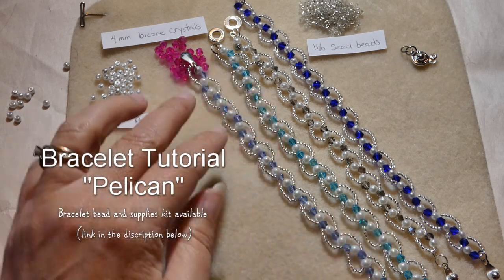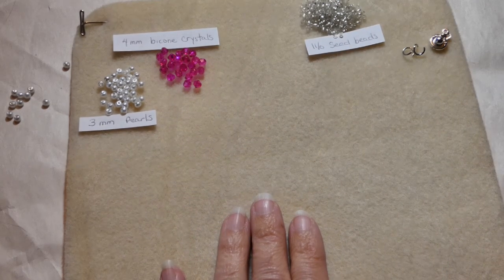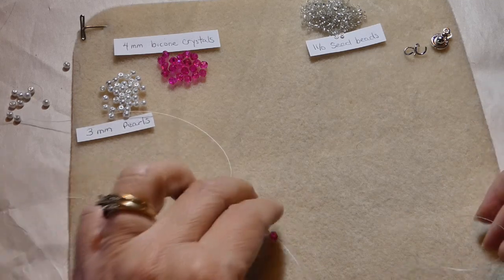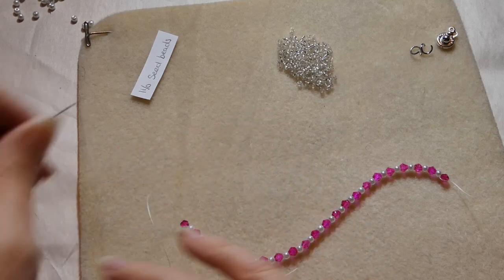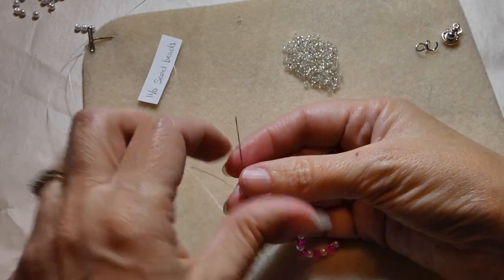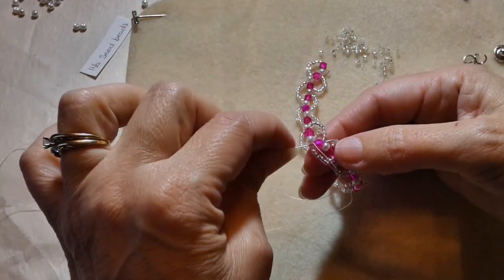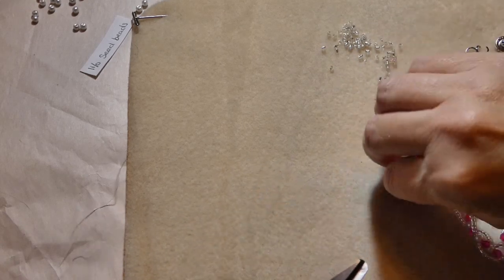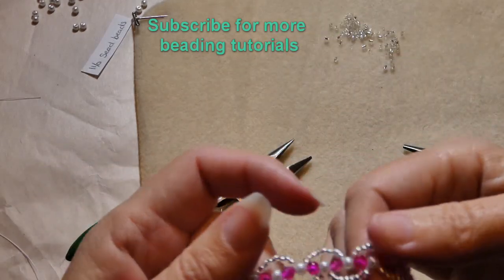Beaded Bracelet Tutorial "Pelican"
Buy the supplies kit here!